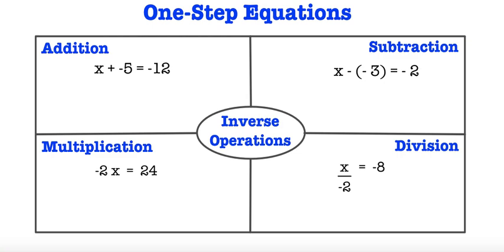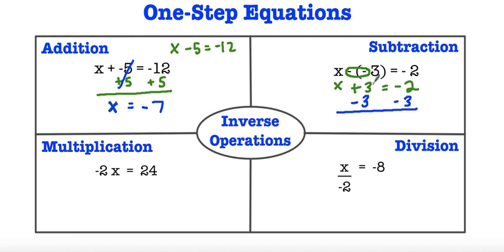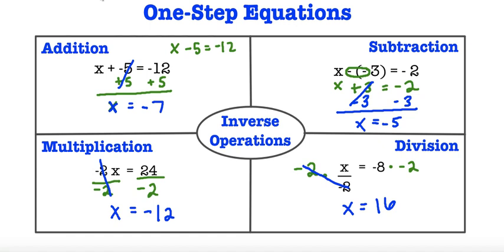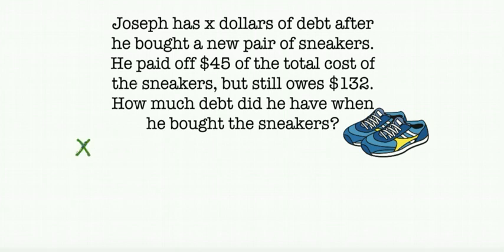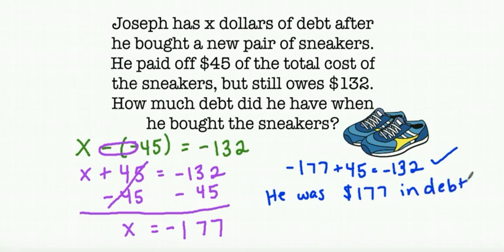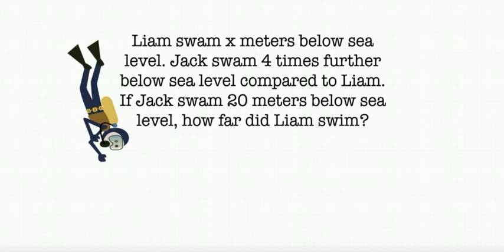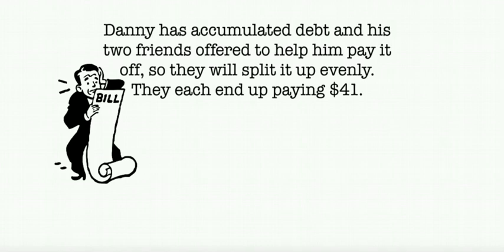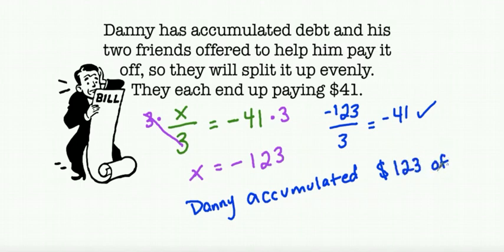One Step-Equation - Using Integers